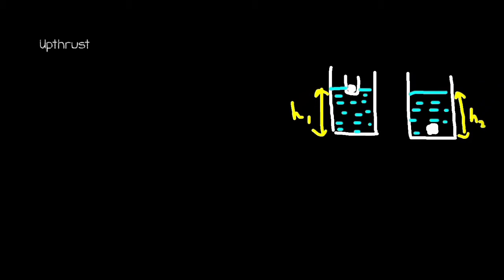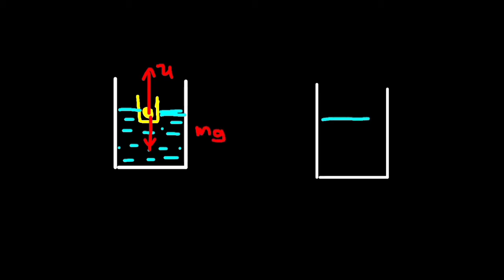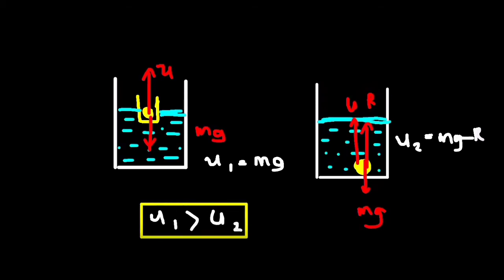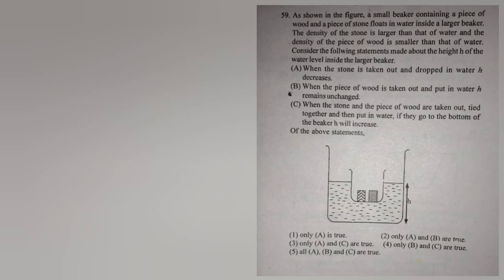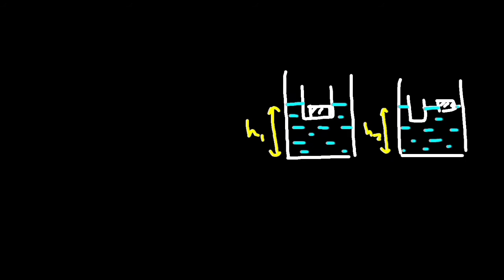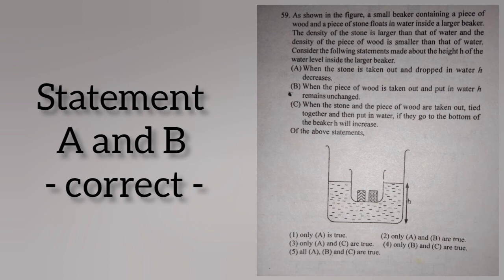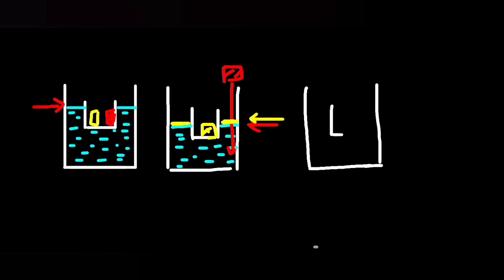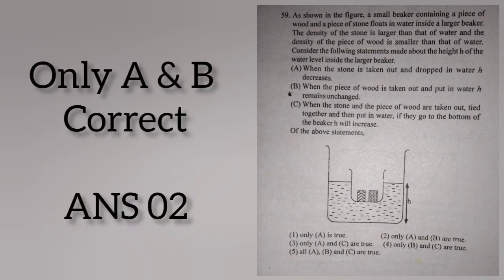Discussion of MCQ 1990 - 57 and MCQ 2005 - 59 on Upthrust.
To get your doubts cleared

Upthrust , mechanics, hydrostatic, quick Revision, sri lanka a levels.